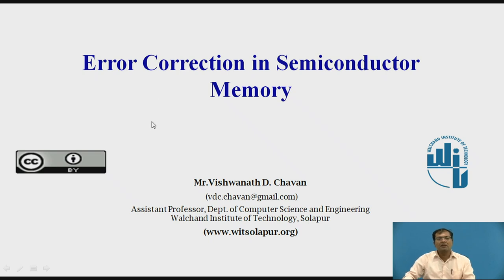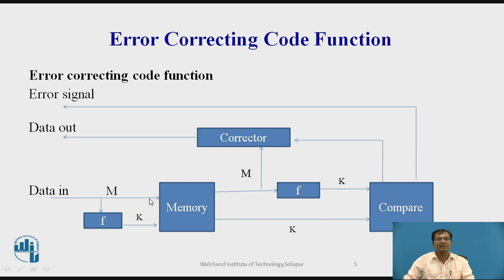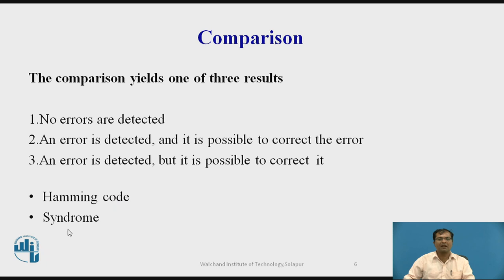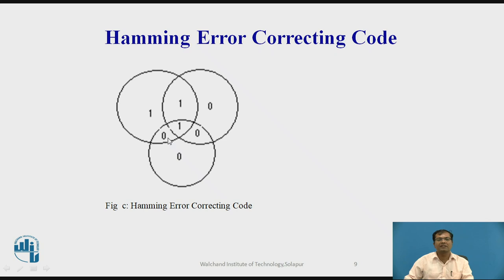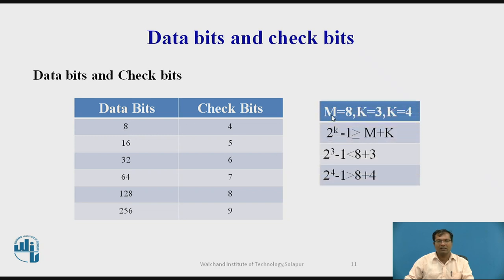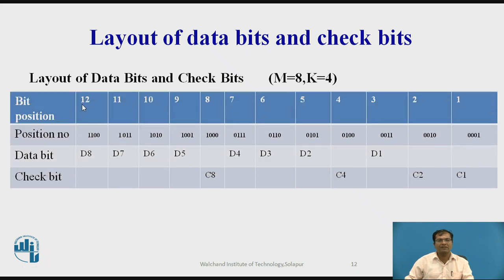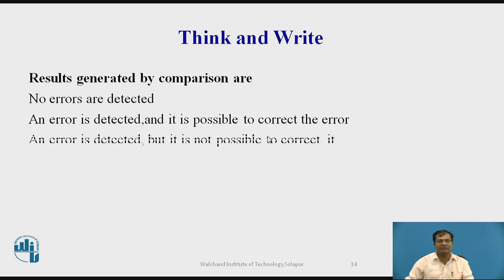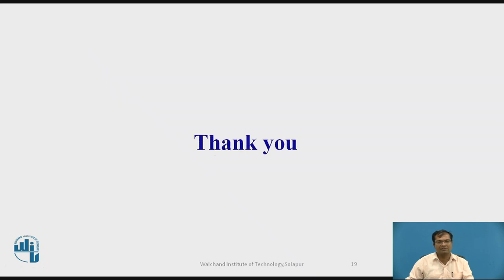Error Correction in Semiconductor Memory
Vishwanath D.Chavan
Assistant Professor,